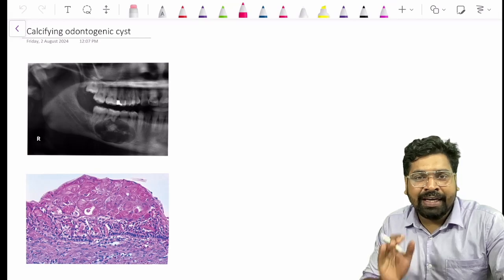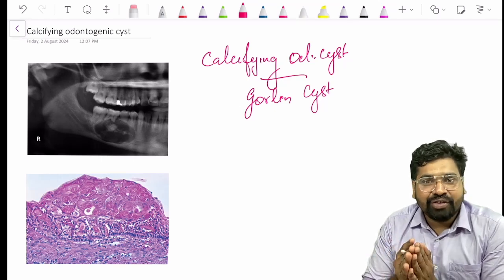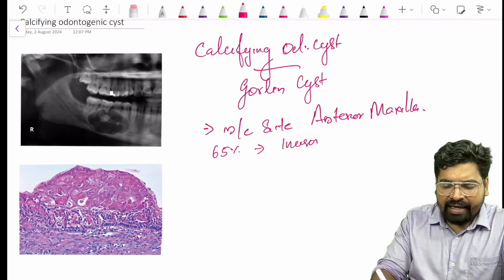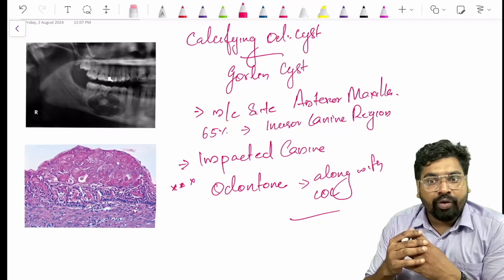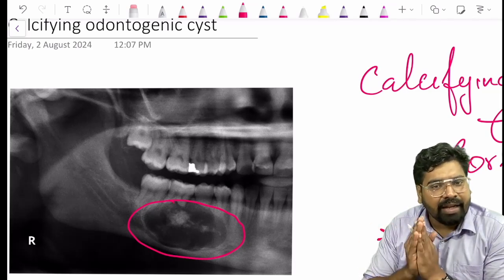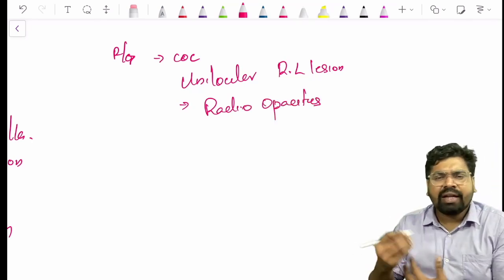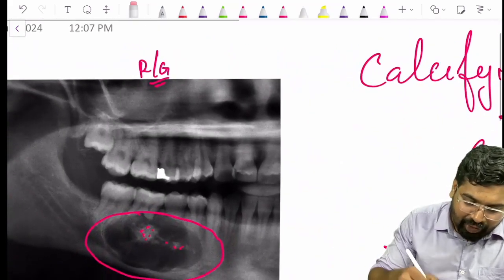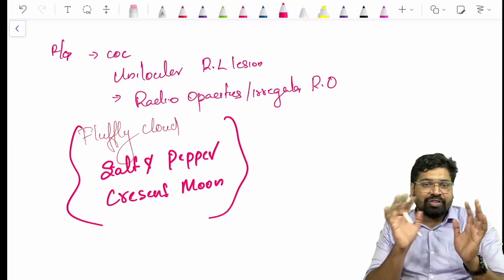Calcifying odontogenic cyst